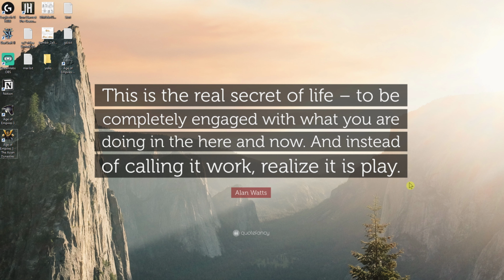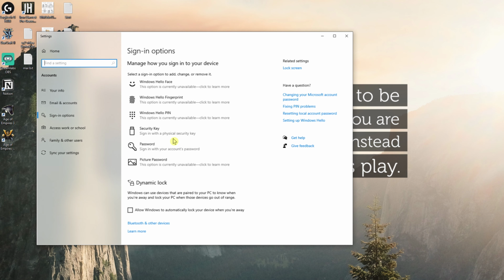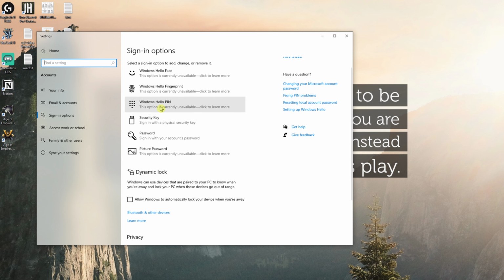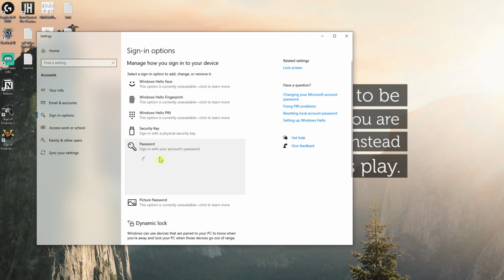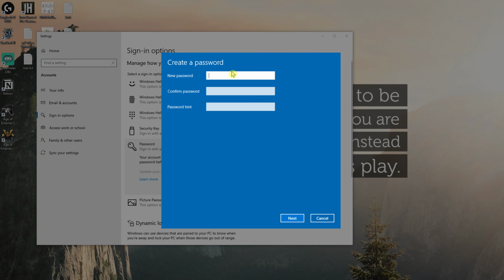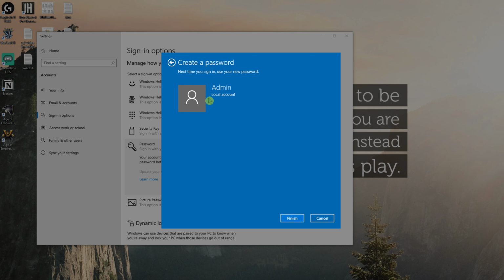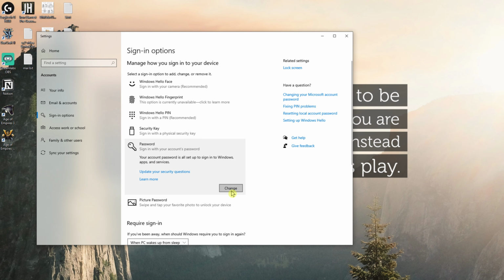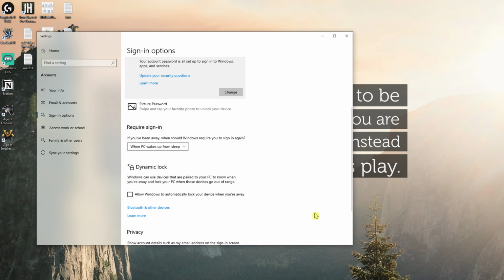How To Change Password In Windows 10